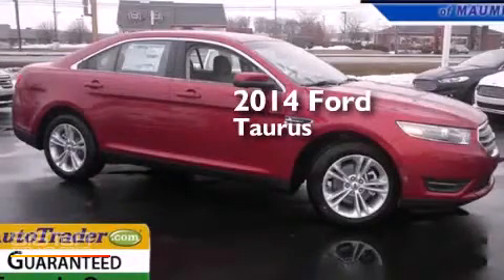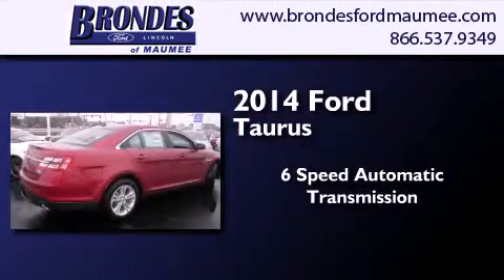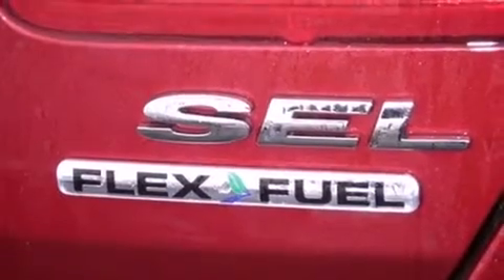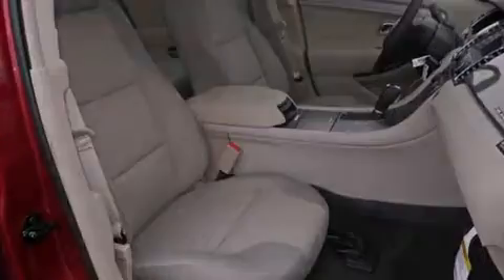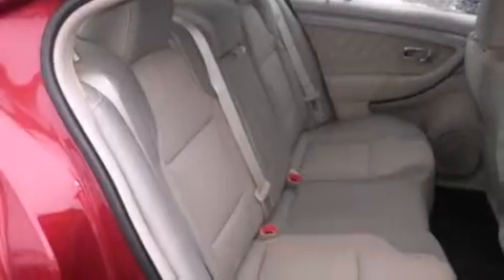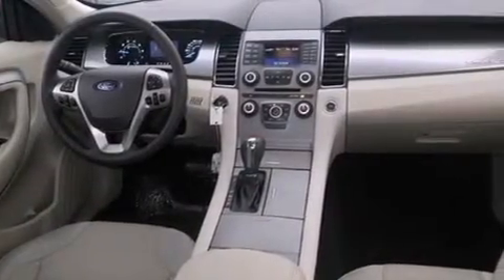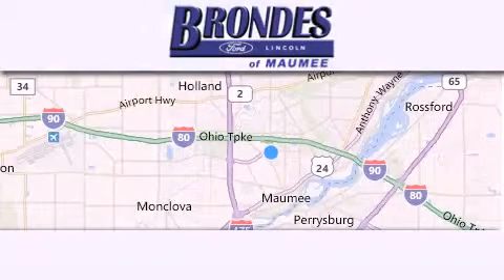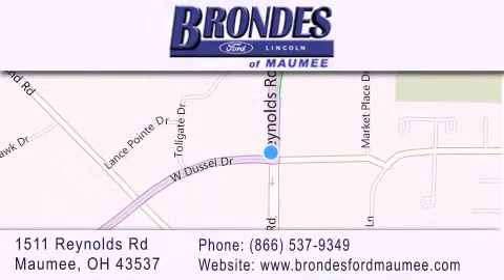2014 Ford Taurus Maumee OH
We have been honored to serve the Maumee OH area , we promise that your experience at our dealership will exceed your expectations ! Year : 2014 Make : Ford Model : Taurus Engine : 3.5L Ti VCT V6 Trans . : Automatic 6-Speed Exterior : Ruby Red Metallic Tinted Clearcoat Miles : 8 Interior : Dune w/Unique Cloth Bucket Seats Stock : FC4265 Brondes Ford Maumee 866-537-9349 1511 Reynolds Rd. Maumee , OH 43537